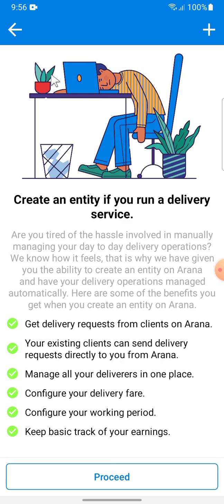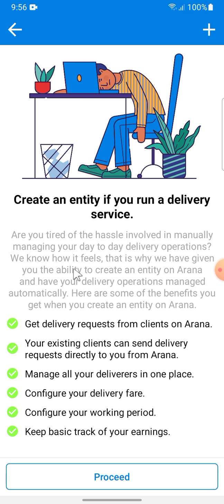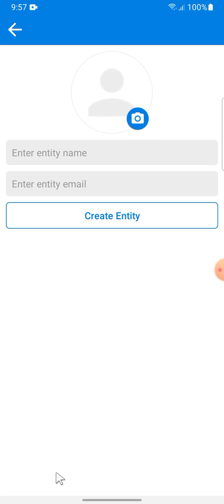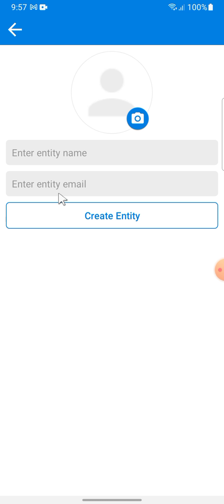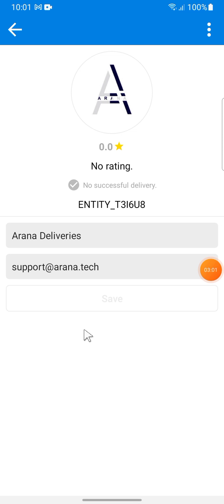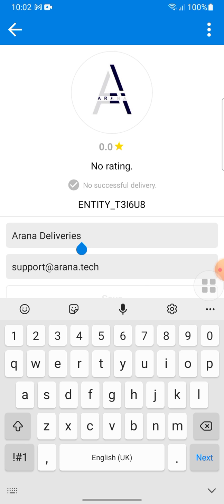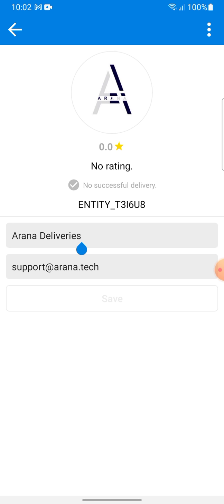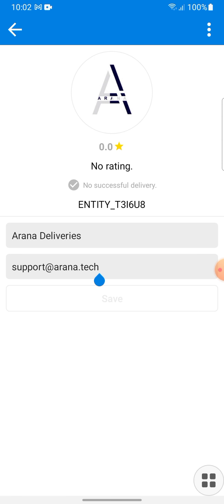How to create an entity on Arana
If you own, run or manage a delivery service, Arana can help digitise and simplify your delivery operations. To take advantage of the benefits that Arana offers to delivery services, you have to create an entity first. This video show you how to do that.